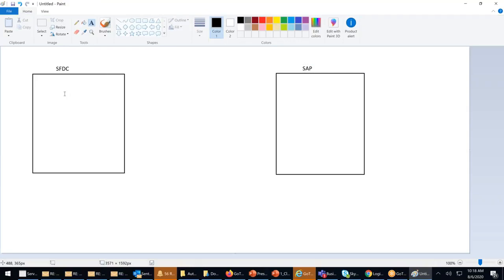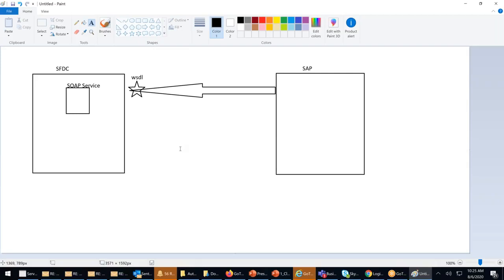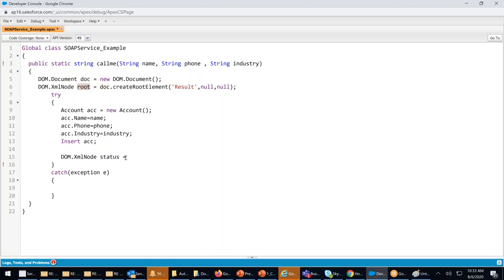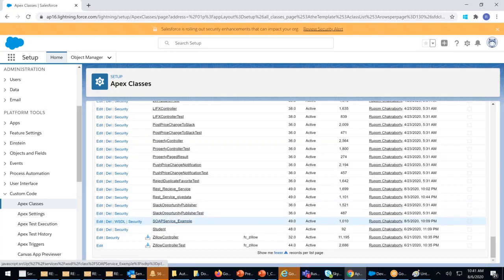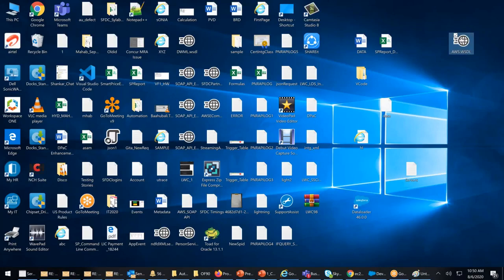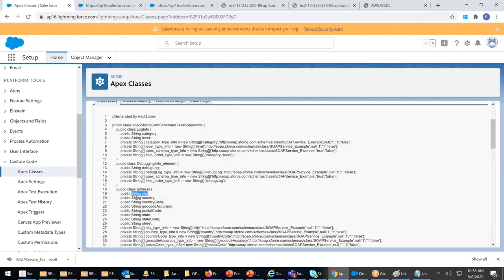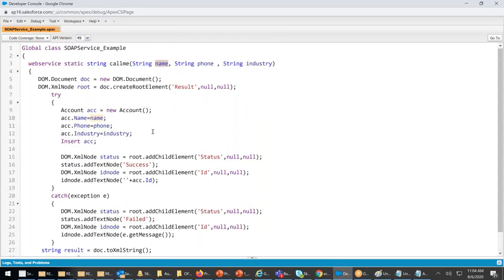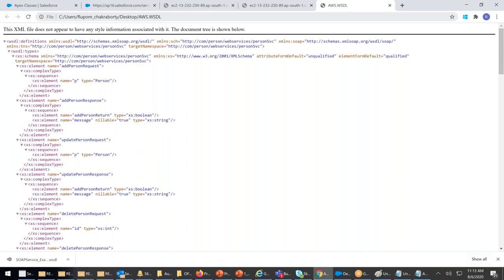22 SOAP SERVICE